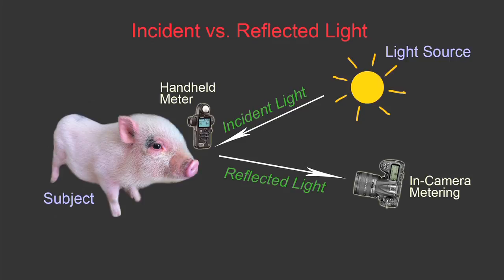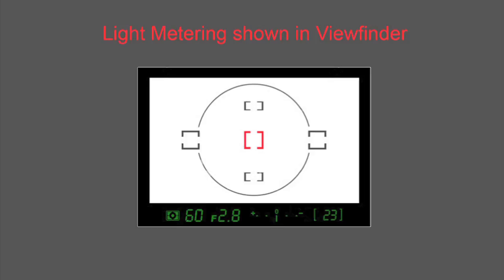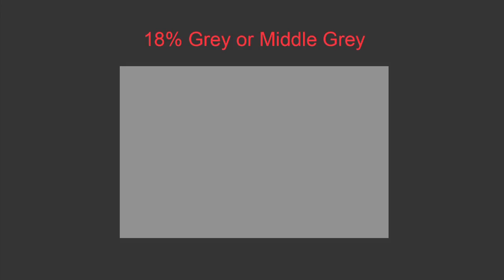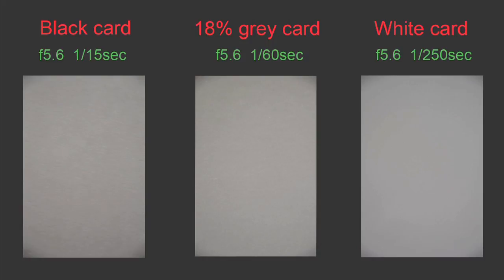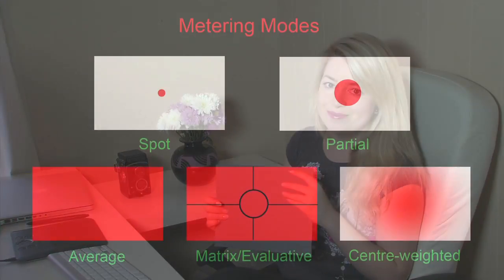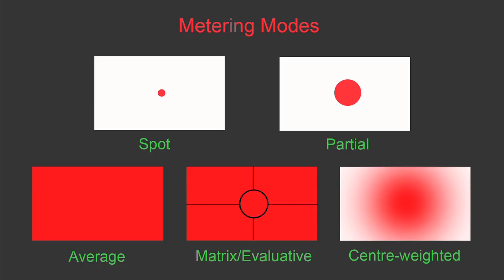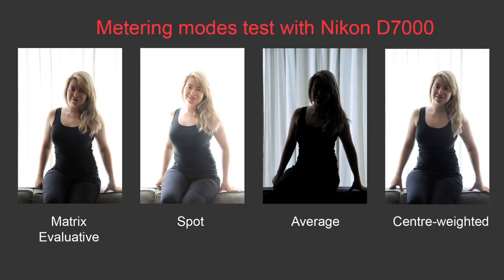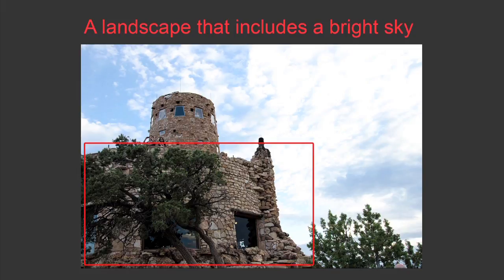Lesson 12 - Metering (Tutorials about Photography)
This lesson is about very important aspect of photography, which is light metering. We will be talking about incident and reflected metering. We also will go through different metering modes in the camera.